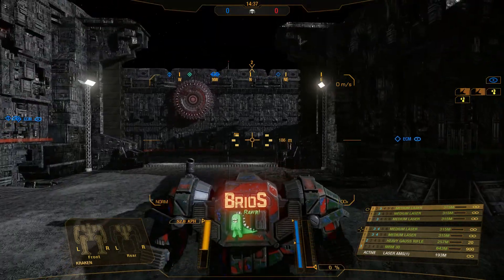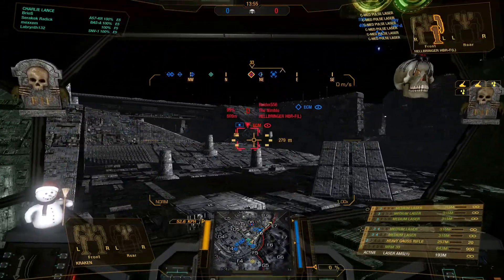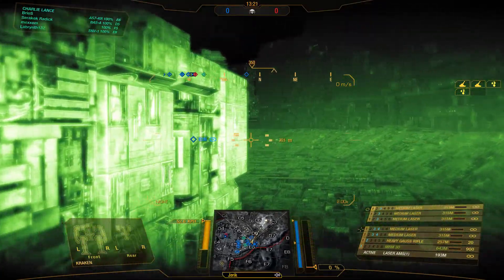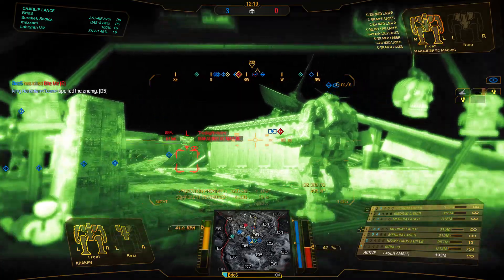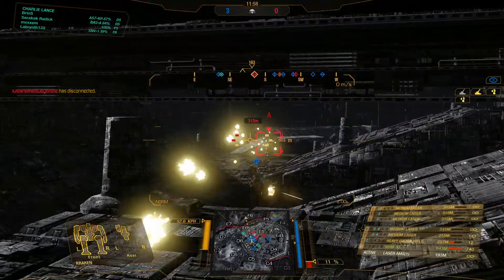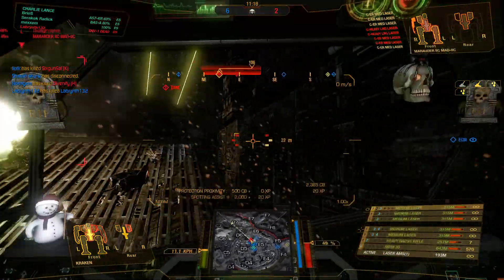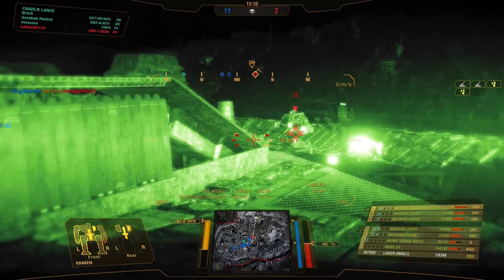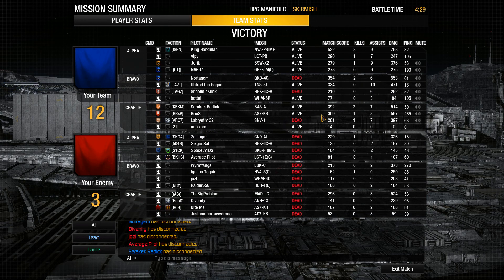[BRxV] Slow and Steady Fat Dude - Build Testing of the Kraken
1 Kill, 8 Assists, 1 Solo Kill, 4 KMDD, 597 Damage and 309 Score

Testing a build suggested by Warren Lam.

The Kraken is a tough mech with massive amounts of armor quirks for the torsos and decent hardpoints. Chunky and slow, it is not exactly my cup of tea and neither is the Heavy Gauss Rifle (HGR). However, it is good to step out of your comfort zone once in a while to try new things.

A decent build that I'm sure others can do better in. I actually use a different build that suits my style but that... is for another video ;)